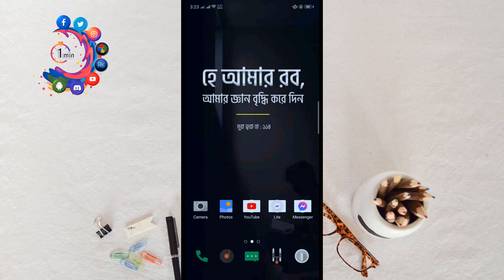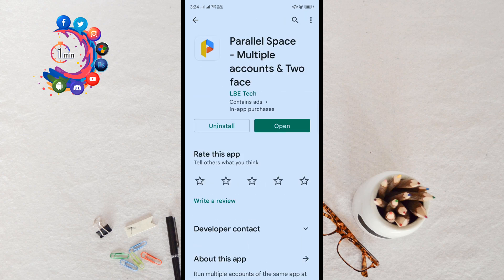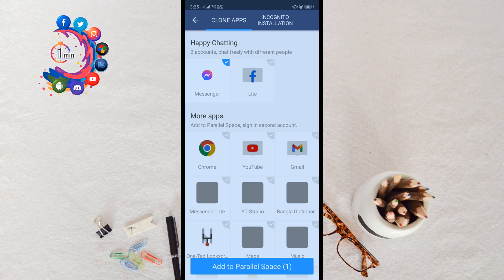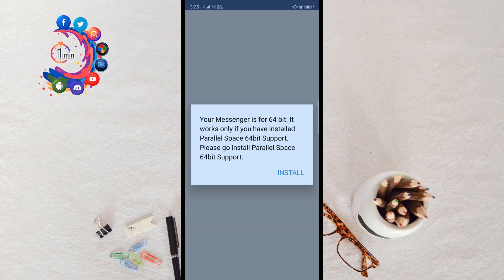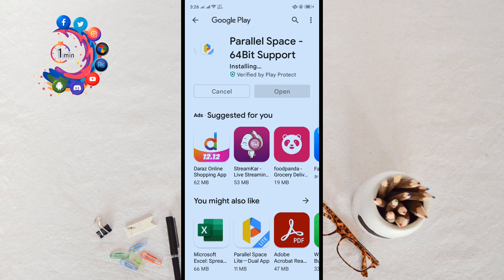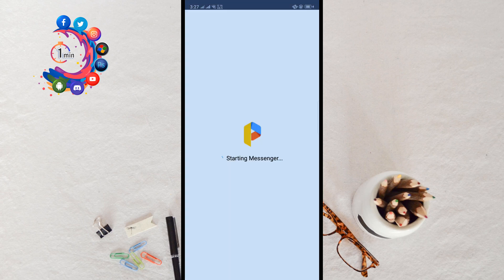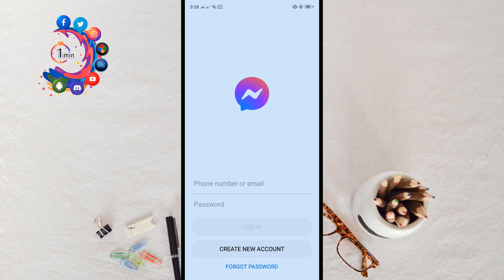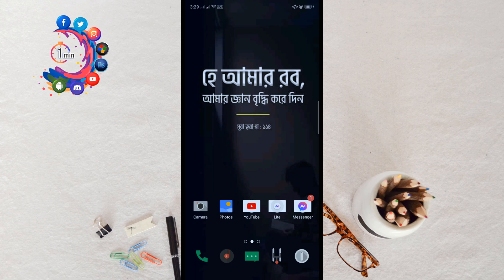How to use 2 messenger in one mobile 2026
How to use 2 messengers in one mobile
1 Go into the Settings menu - Advanced features.
2 Tap on Dual Messenger.
3 Toggle on an app you would like to start using with Dual Messenger.
4 Tap on Install to install a secondary copy of your selected app.
5 Toggle on or off Use separate contacts list.

There is one way that you can use both accounts simultaneously and that is using Messenger Lite app, which is available on both iOS and Android. Once the download is complete, log in to your new account to use it simultaneously with the standard Messenger app.

"how to have 2 messenger apps on android"
"dual facebook messenger app"
"2 messenger in one iphone"
"2 messenger accounts same phone number"
"how do you know if someone has two messenger accounts"
"dual messenger samsung"
"is dual messenger a spy app"
"dual messenger download"